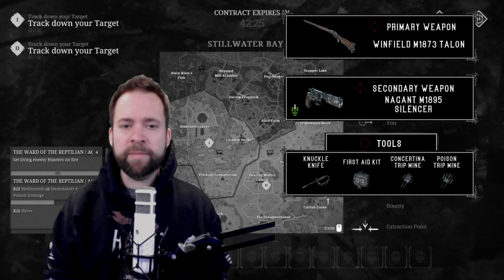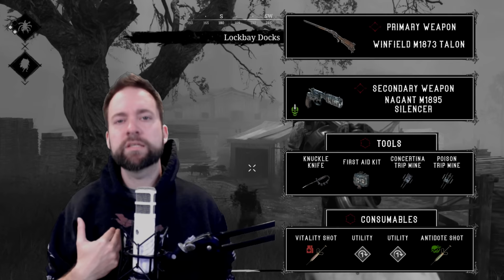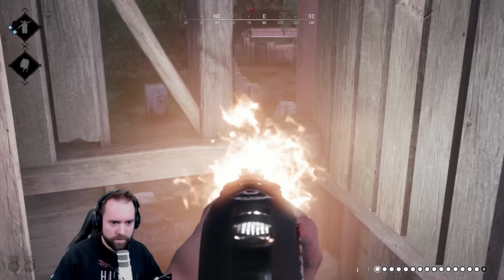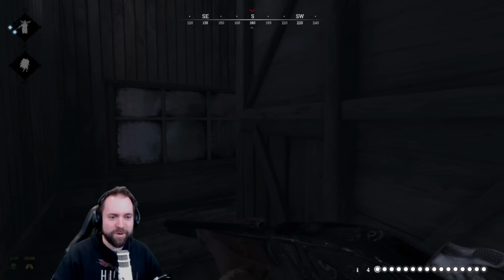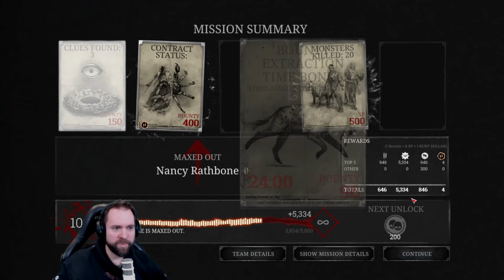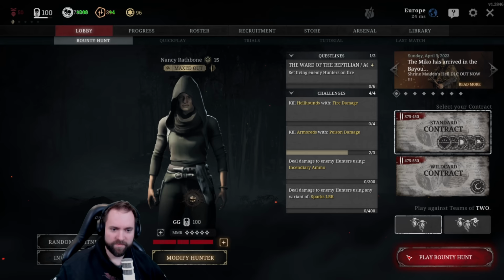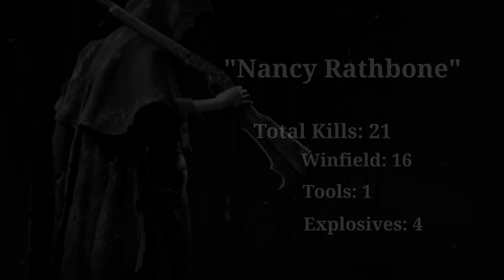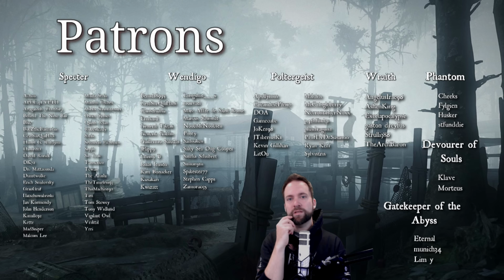The BEST solo Winfield build - The Life of Nancy Rathbone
What's your favorite Winfield build?

00:00:00 Intro & Loadout
00:02:11 Bumper Play
00:11:59 Slow Target
00:17:07 Crouch Scouts
00:30:51 Wrong Place
00:48:02 Evil Chuckle

🍿 All my content 🍿

Uploads: If I have a time-consuming project (as for example montages) I will upload once a week, otherwise 1-3 times a week.

Main focus of this channel is currently Hunt:Showdown. But I do some other games as well.